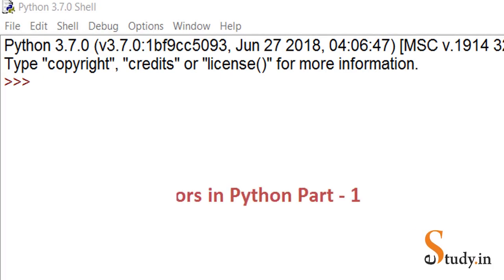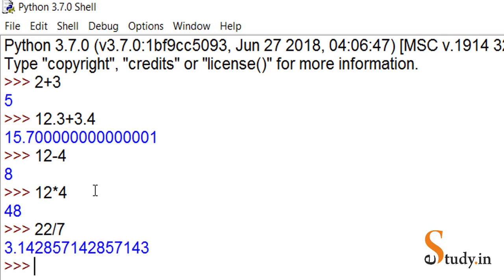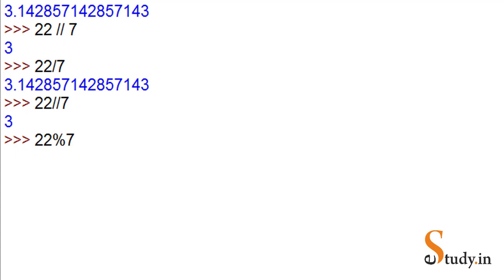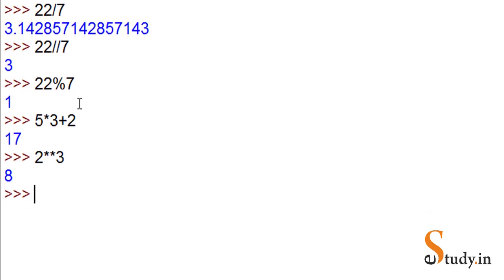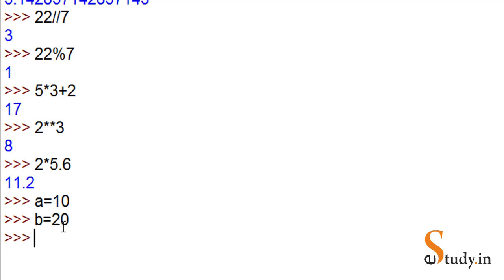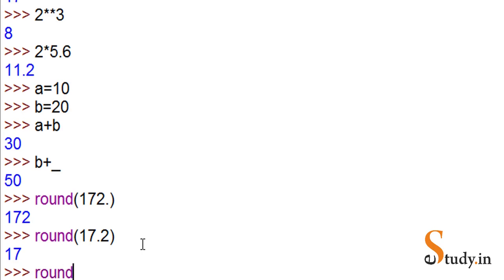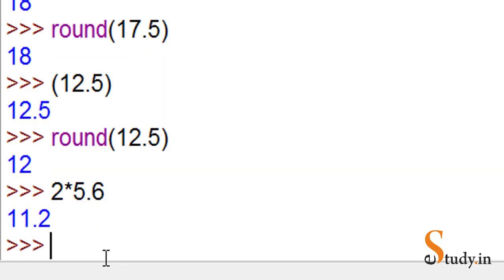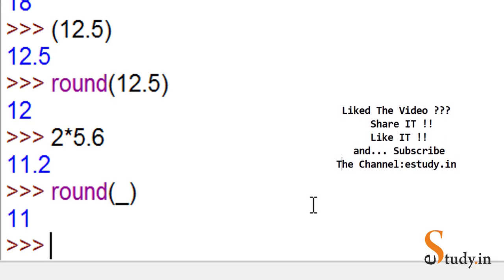# 6 ARITHMETIC OPERATORS IN PYTHON | // VS / OPERATOR | ROUND FUNCTION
In this video, we'll explore the fundamental concepts of arithmetic operators and the round function in Python. Understanding arithmetic operators is essential for performing mathematical calculations, while the round function allows us to manipulate and round numbers to a desired precision.
Arithmetic operators are symbols in Python that allow us to perform mathematical operations on numbers. In this tutorial, we'll cover the basic arithmetic operators, including addition (+), subtraction (-), multiplication (*), division (/), modulus (%), and exponentiation (**). We'll explore their usage and demonstrate how they can be applied in Python programs.

Next, we'll delve into the round function in Python, which enables us to round numbers to a specified decimal place or precision. We'll discuss the syntax of the round function and learn how to use it effectively in various scenarios. We'll explore rounding to a specific number of decimal places, rounding to the nearest integer, and rounding using the "round half up" rule.
Throughout the video, we'll provide practical examples and use cases to illustrate the concepts. We'll also highlight potential pitfalls and best practices when working with arithmetic operators and the round function.
Python is a versatile and widely-used programming language, and mastering arithmetic operators and the round function will enable you to perform precise calculations and manipulate numbers effectively. So, grab your favorite code editor and join us on this exciting journey into the world of arithmetic operators and rounding in Python!

Get ready to enhance your Python programming skills with the power of arithmetic operators and the round function!